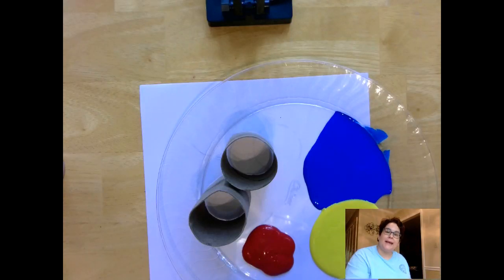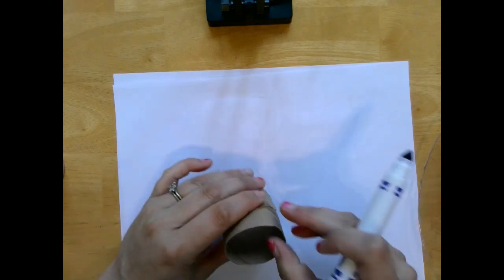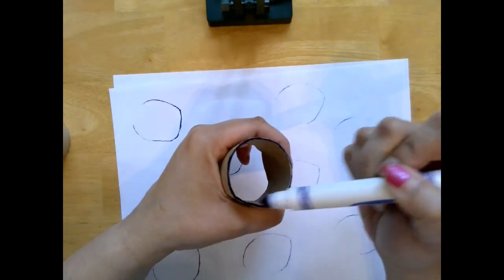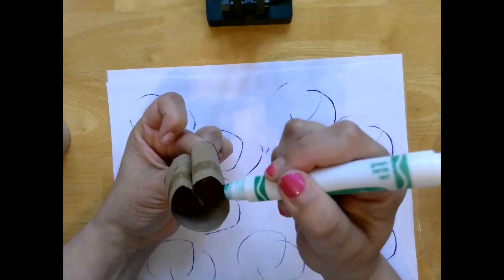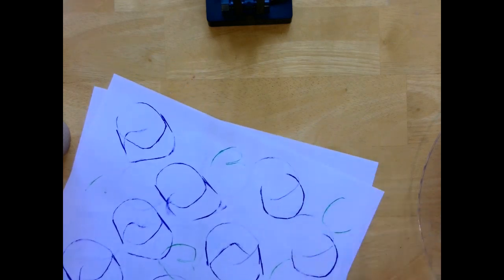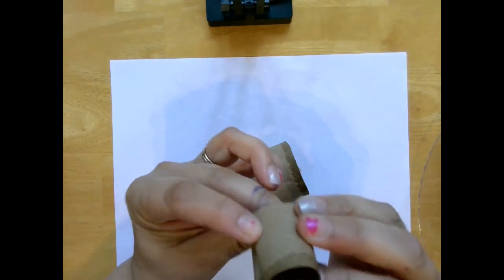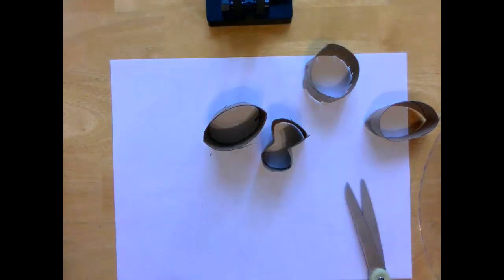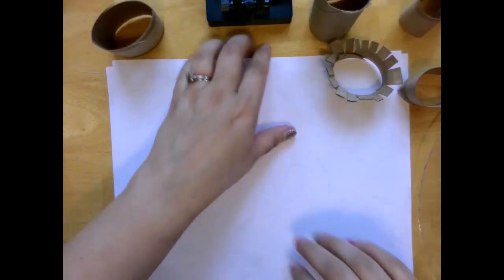Paper Roll Marker Print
We are using paper towels or toilet paper rolls to create stamps for printing.